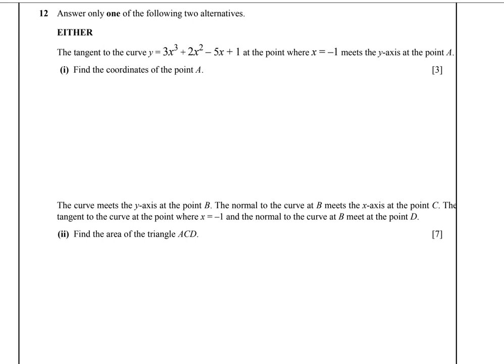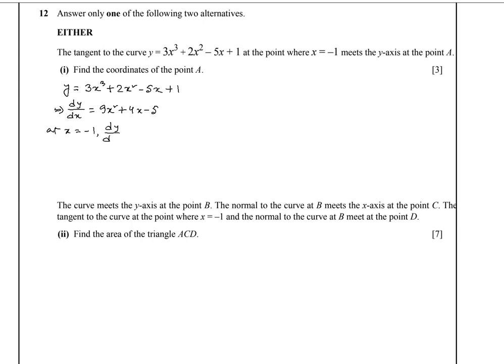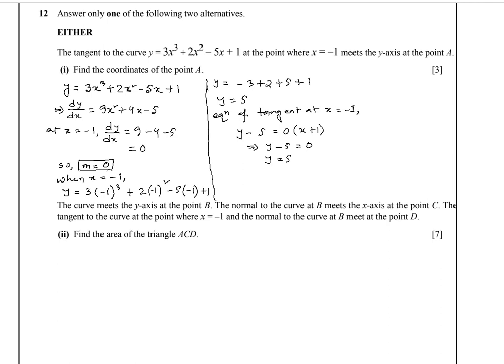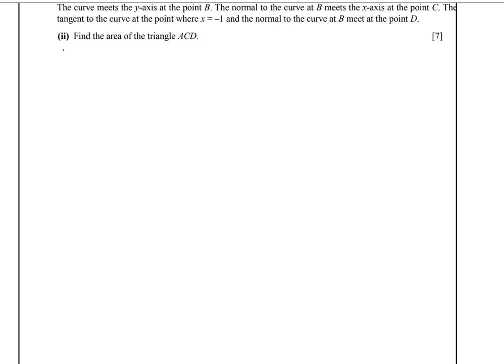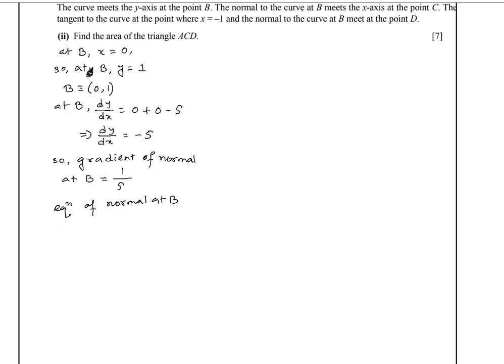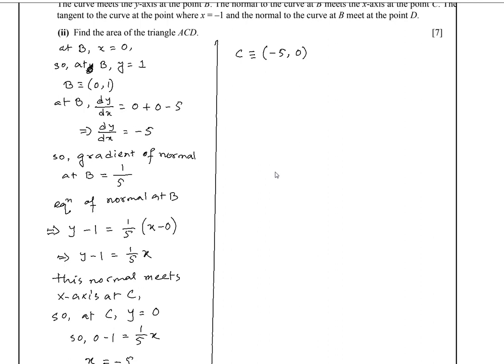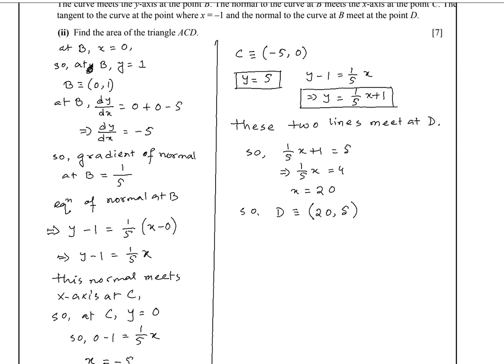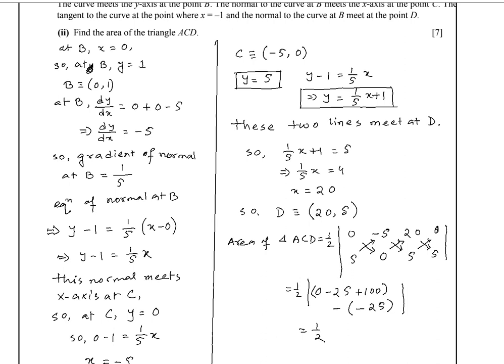Add Math 2011 S 12 Q 12 | Coordinate Geometry | Calculus| 4037 | 0606 | May June | Summer | Paper 12